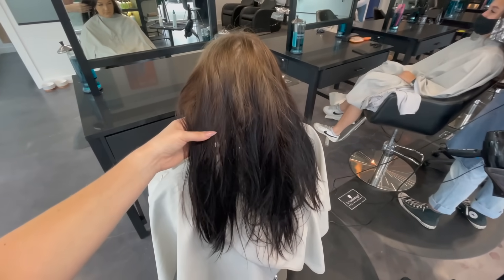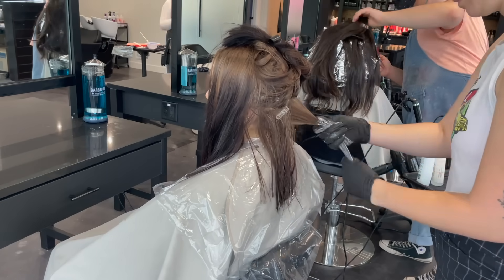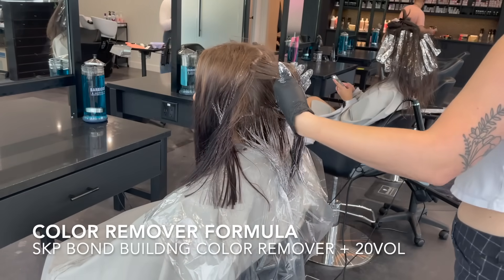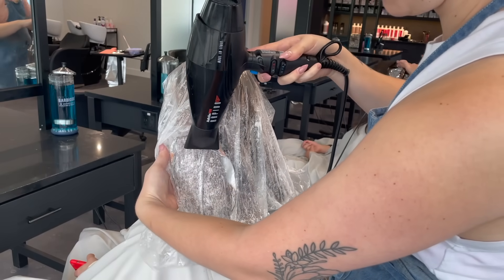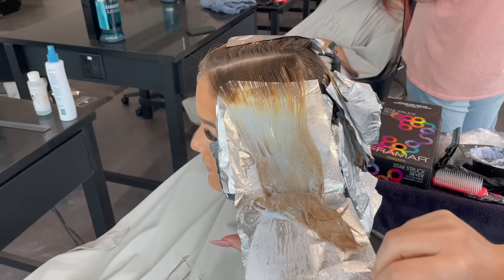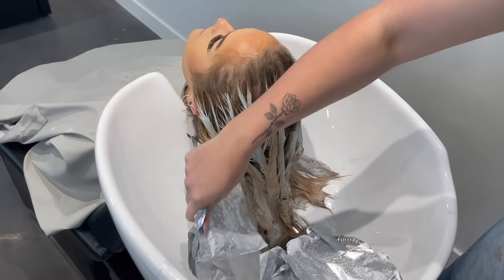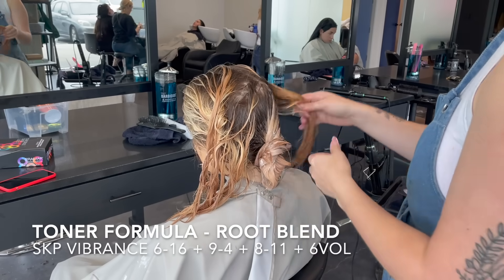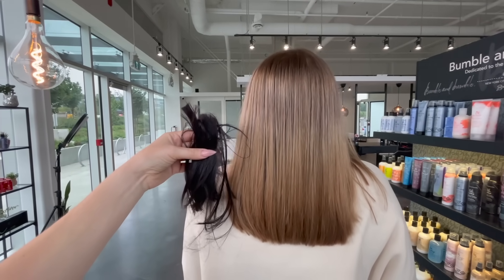How to remove black box dye part 1 - hair color transformation before and after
Hey Everyone! Todays video is a quick tutorial on how I remove black box dye from the hair. I often times like to use this method as its more gentle on the hair. My plan is to have this client back in a month to do her blonde foils, but this was great so that we can have a nice blend between the foils and not have any black colour left! let me know what you think of this tutorial below!

PART 2 IS NOW AVAILABLE!!! GO CHECK IT OUT, BABES!